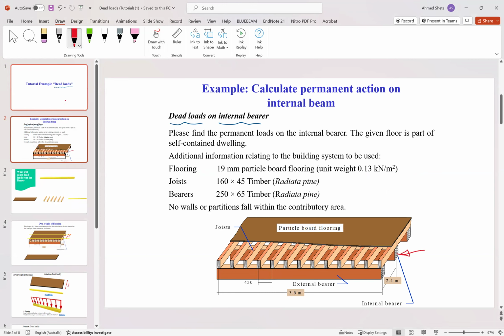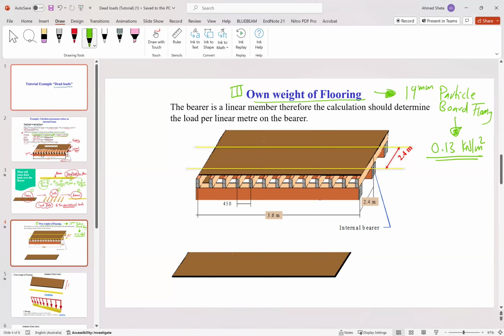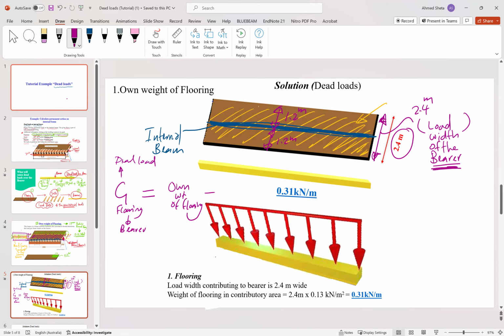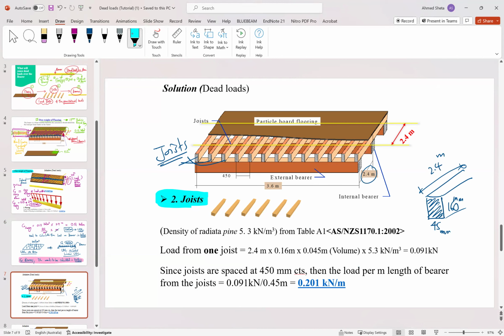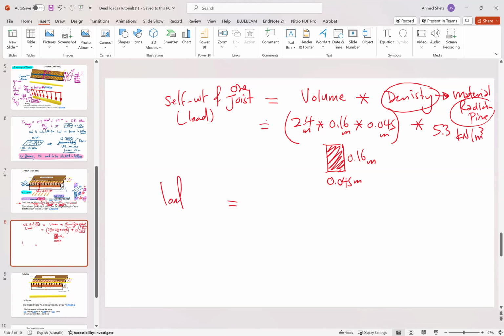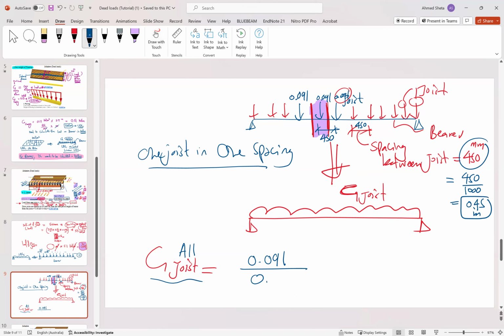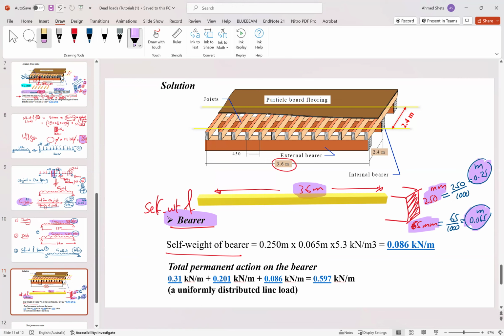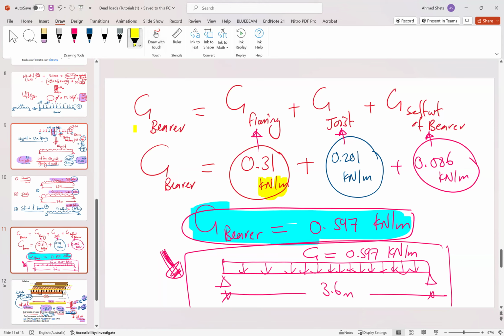Dead Load Calculations for Internal Bearer of Timber Roof